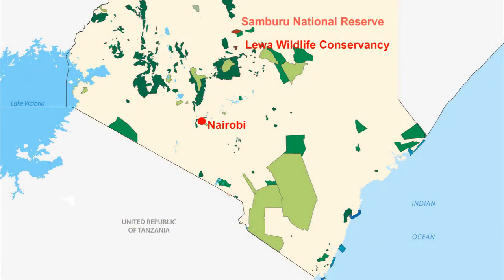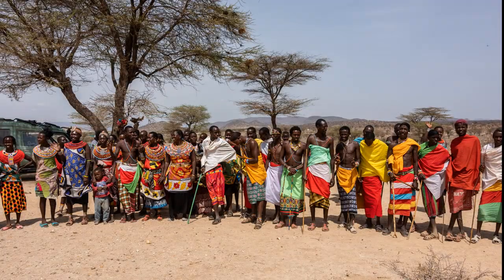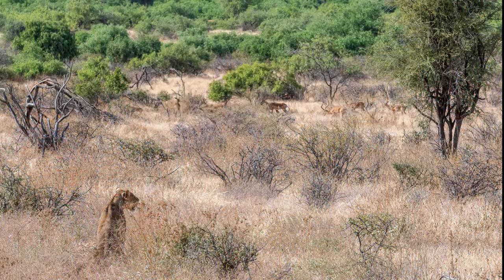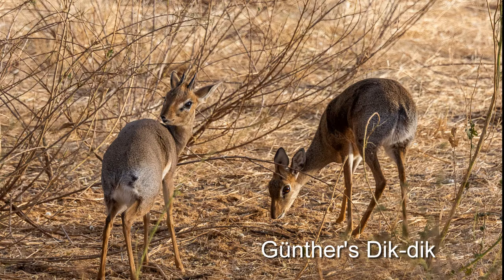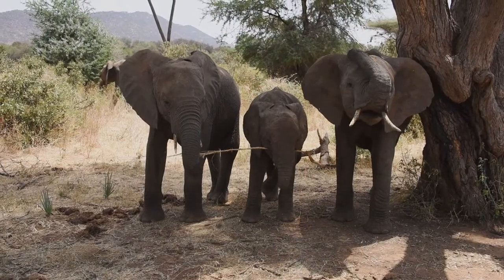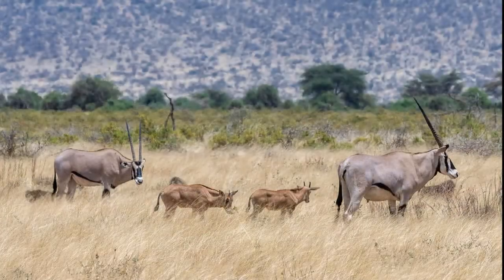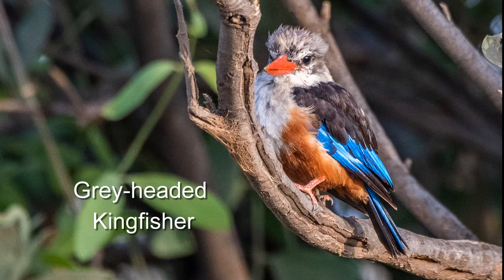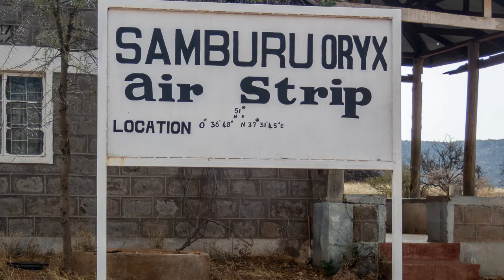Chapter 2-Samburu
Our next stop is the Samburu National Reserve. The gerenuk, dik-dik and oryx are some of the unusual species found here in this semi arid environment. Samburu is also home to the Samburu people who are closely related to the Maasai.